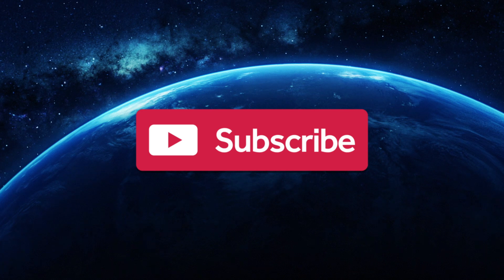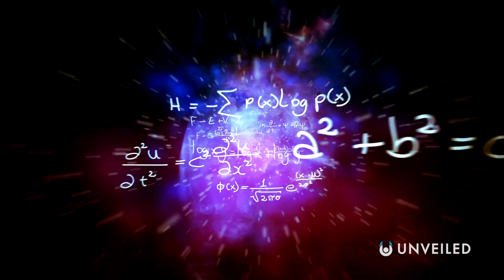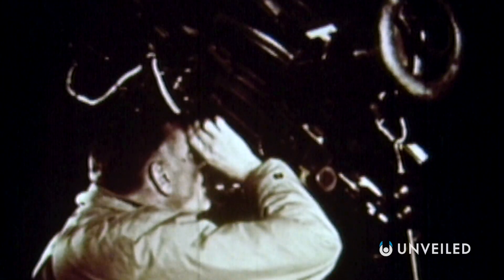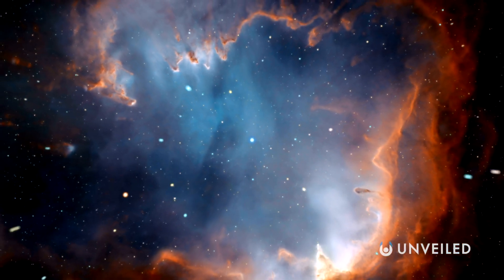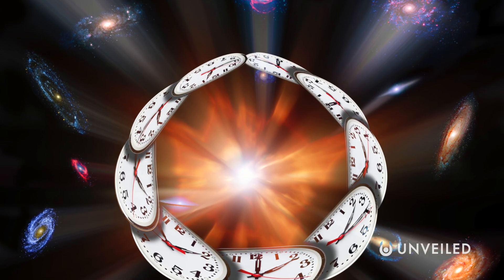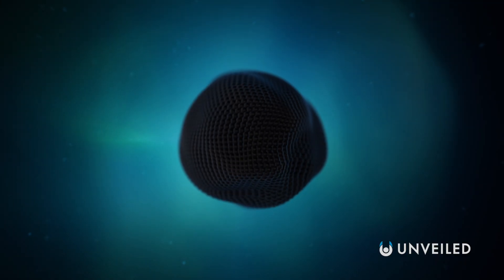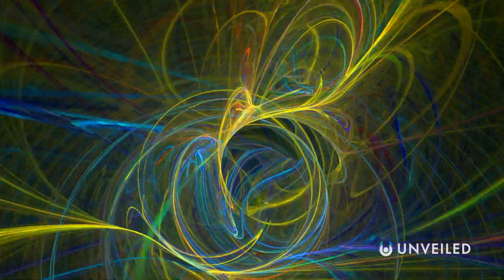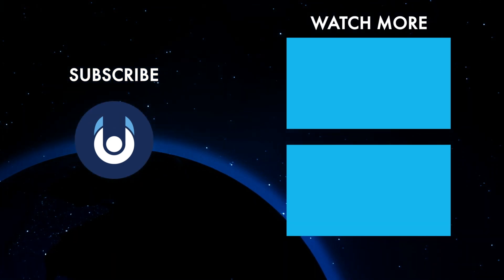Understanding the Ultimate Fate of the Universe | Unveiled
This is what the universe will become! Join us... and find out more!

In this video, Unveiled takes a closer look at exactly how the universe will end - according to science! It won't happen tomorrow, and it isn't likely to happen next week... but the universe could one day NO LONGER EXIST! So what happens then? And what happens next?